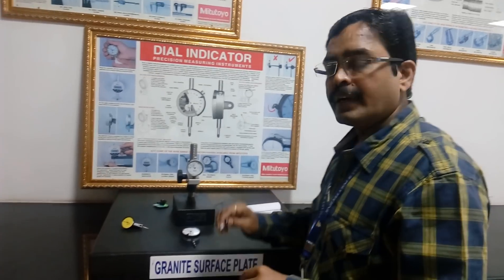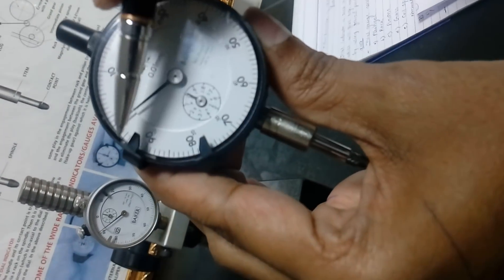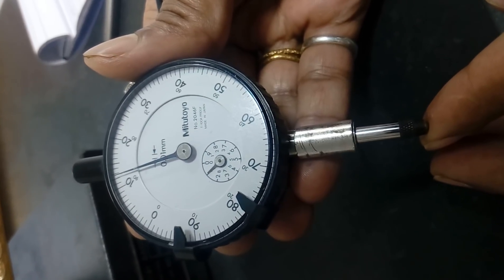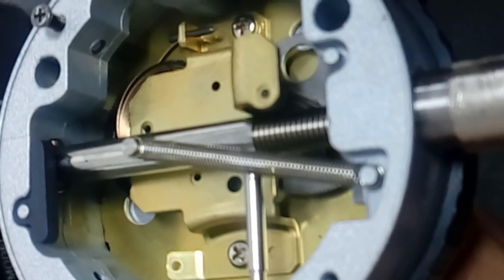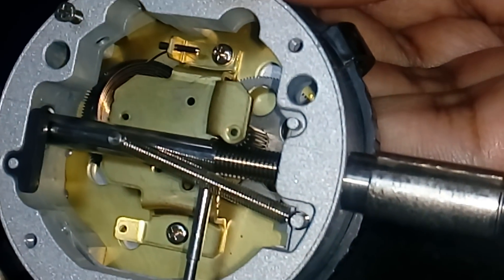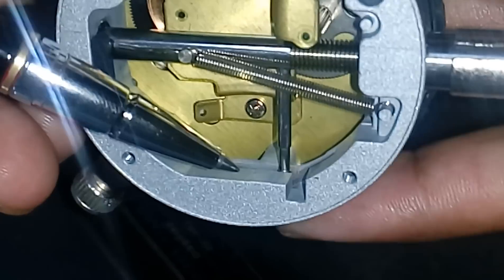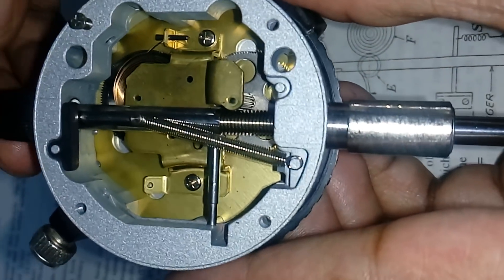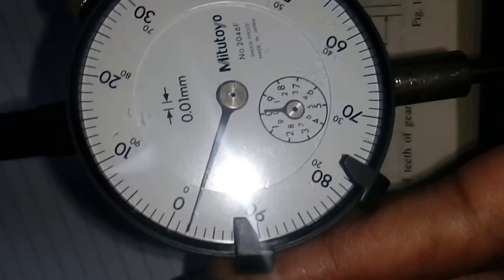Mechanism and working of DIAL GAUGE